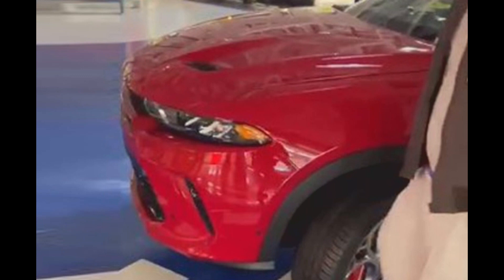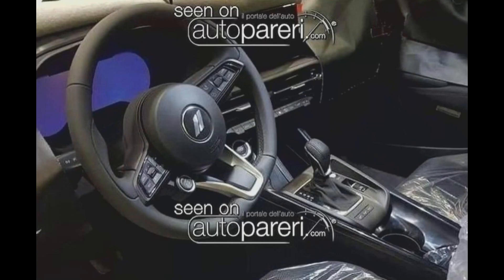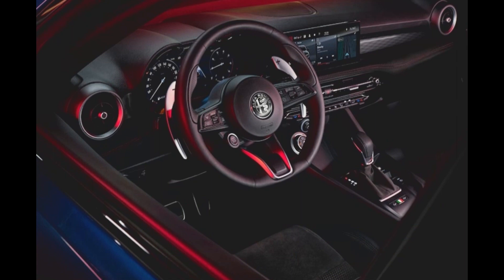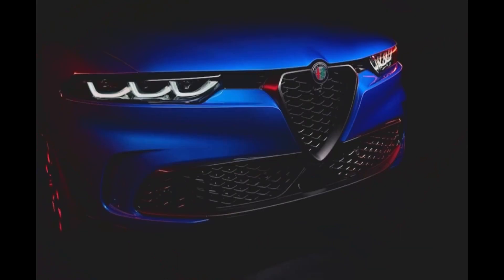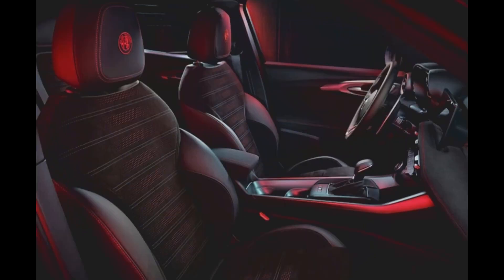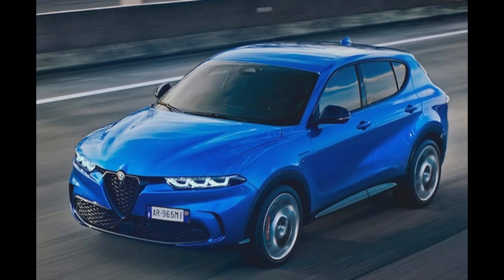Leaked! See The 2023 Dodge Hornet For The First Time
his is definitely before Dodge wants anyone to see it.

It's been rumored for several months that Dodge will revive the Hornet nameplate as a new SUV for the 2023 model year. In fact, a trademark application was filed by the automaker back in 2020 with the United States Patent and Trademark Office (USPTO) for naming rights. And then we learned the Hornet will be a heavily rebadged version of the just-revealed Alfa Romeo Tonale plug-in hybrid crossover.